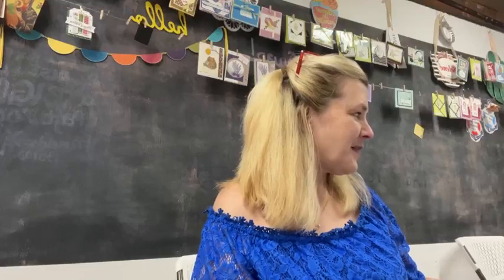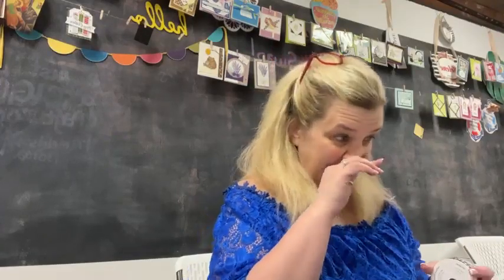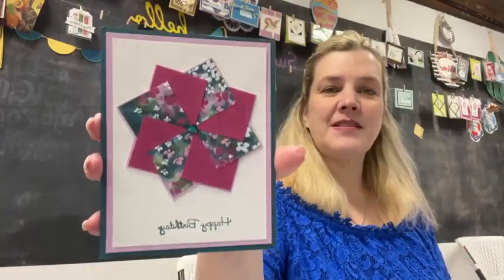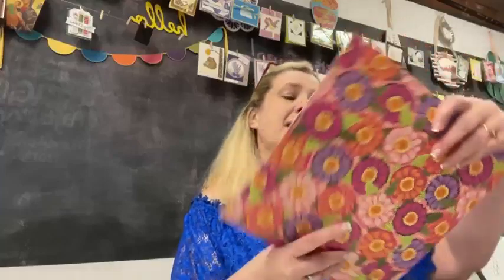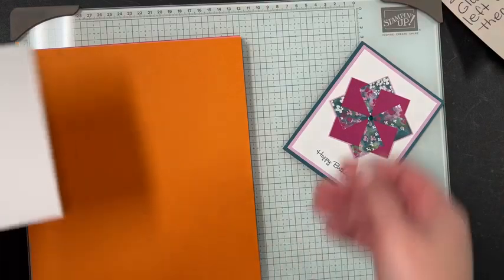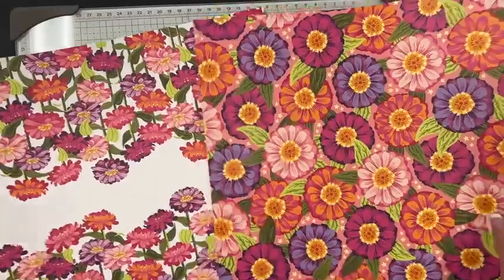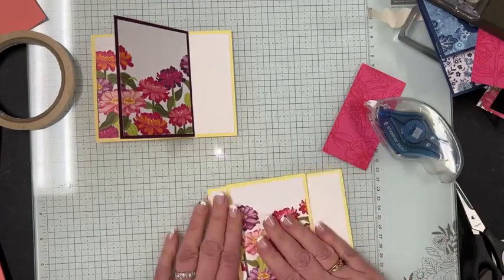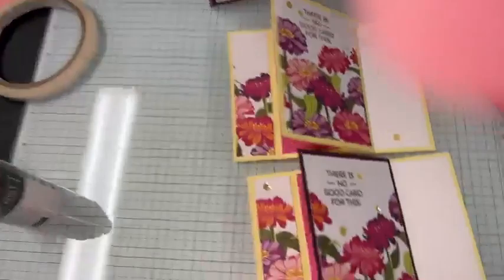Do not watch this video if you do not want to see sneak peeks of new products. Flowering Zennias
During today's on the fly with Selene, we are making a few cards. One with the pinwheel technique and features the 1,2,3z fold card.